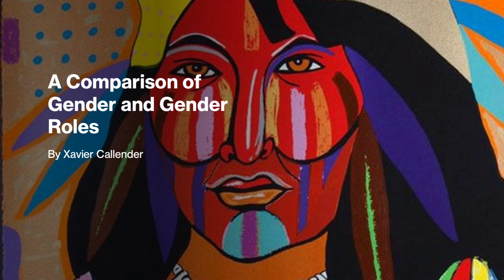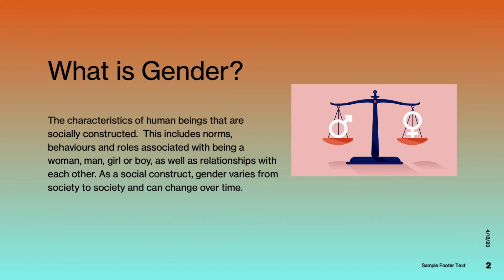Indigenous Studies Presentation (fixed audio)